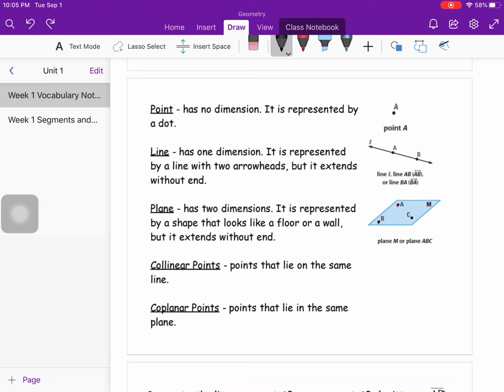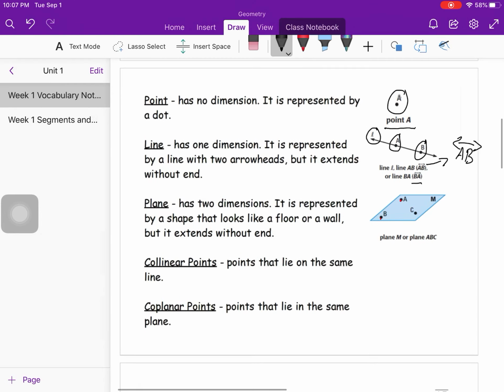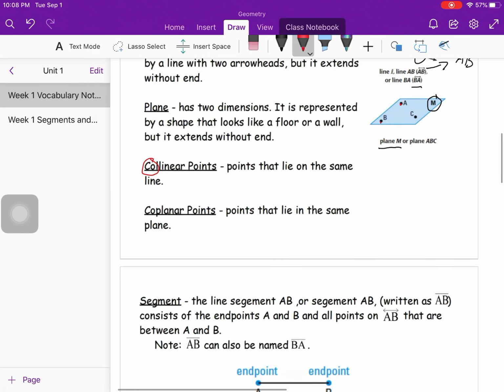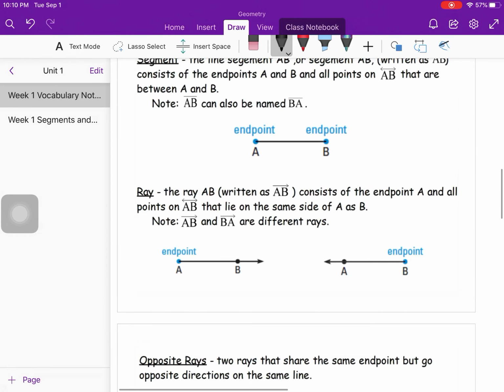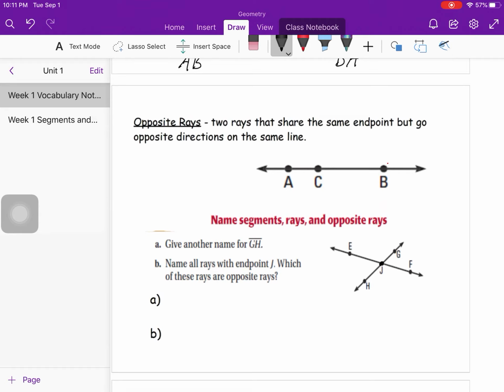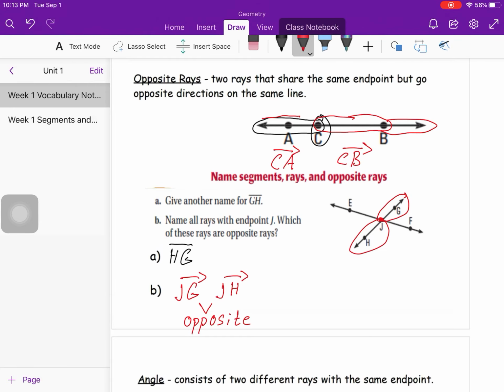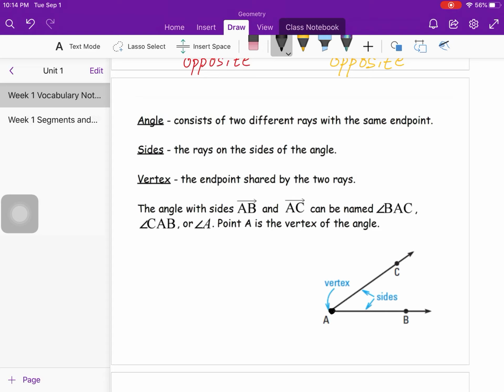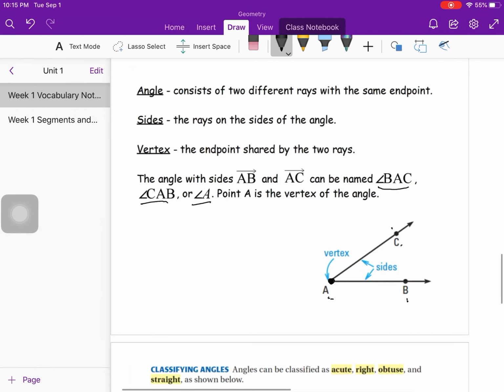Unit 1 Lesson 1: Points, Lines, and Planes